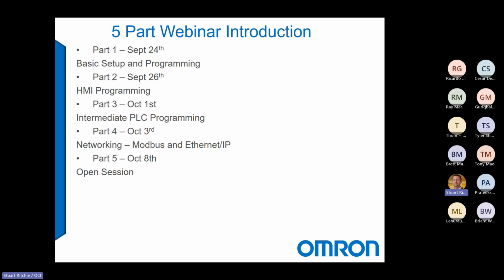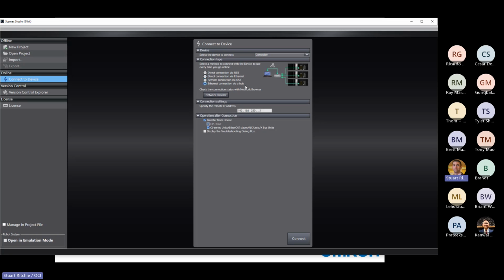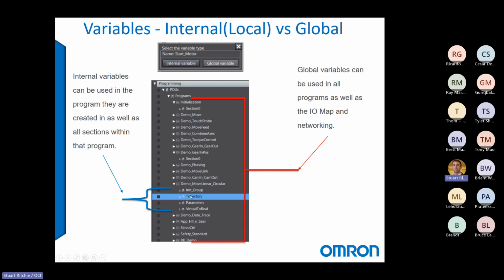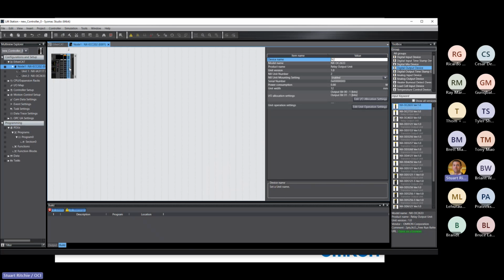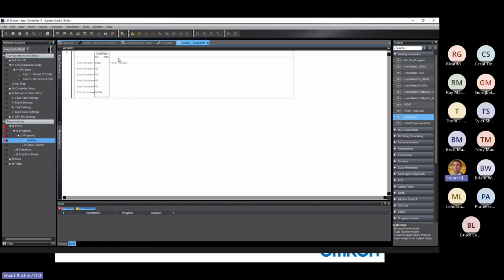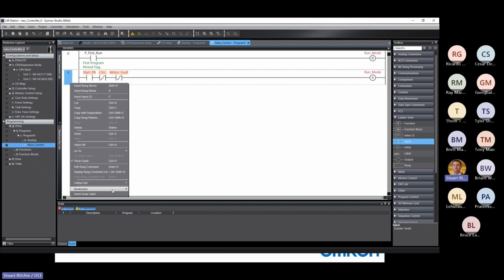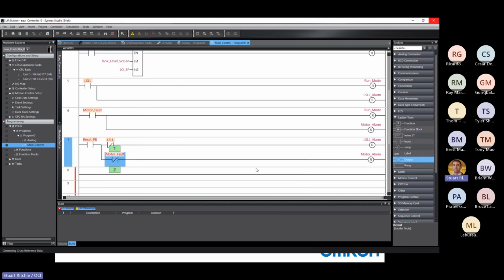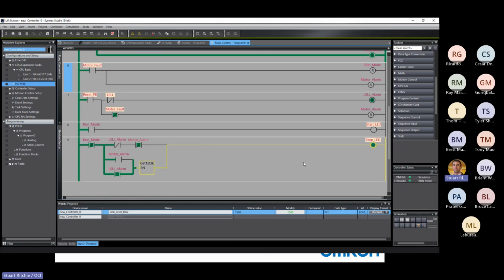Sysmac Session 1 Basic Setup & Programming 20240924